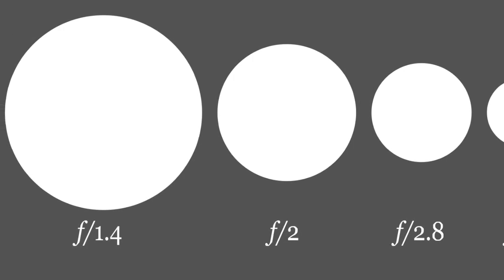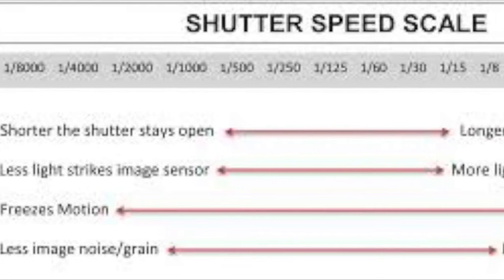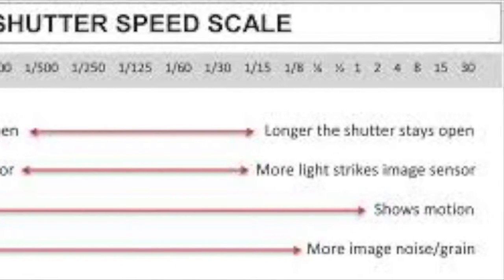Portrait tutorial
My tutorial film project in Computer Science